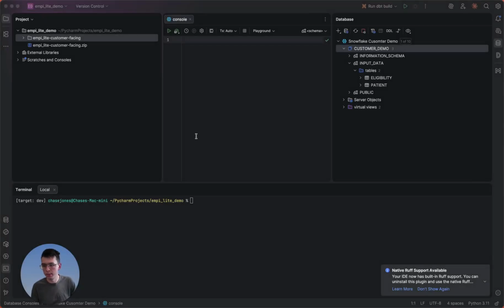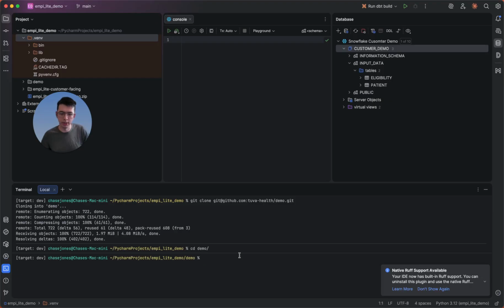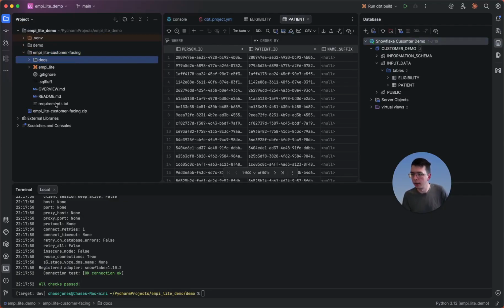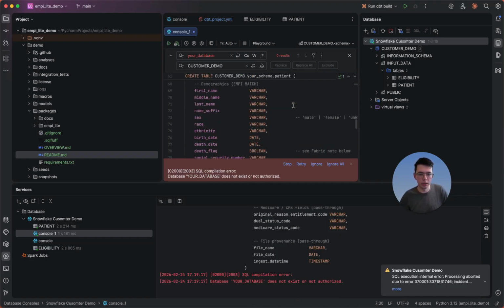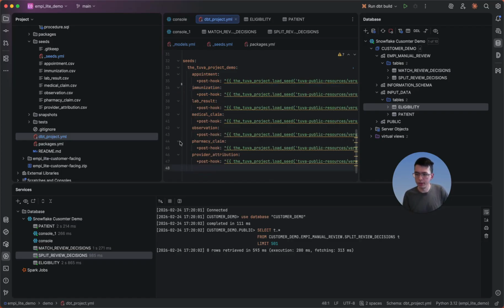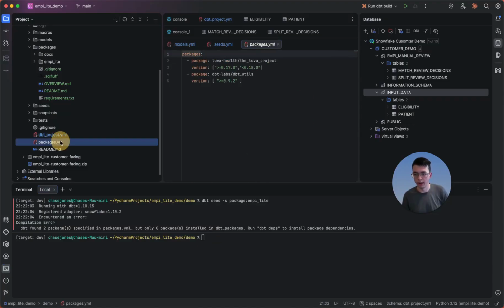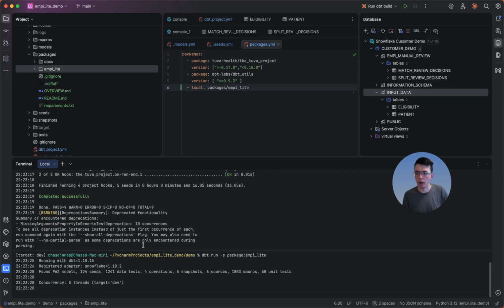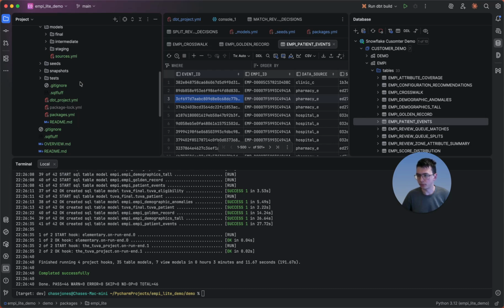Tuva EMPI Lite: A Step-by-Step Setup Walkthrough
In this video we walkthrough how to setup Tuva EMPI Lite, step by step.